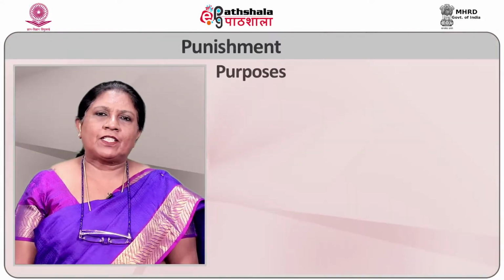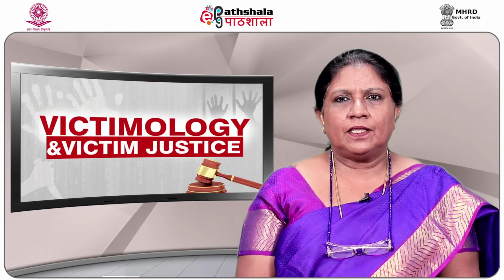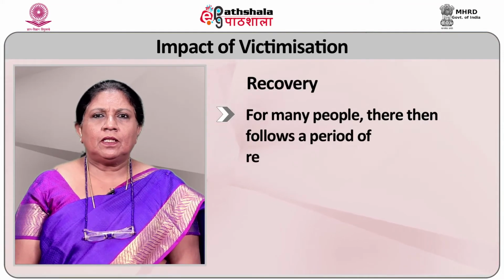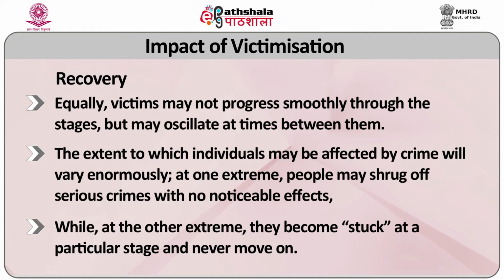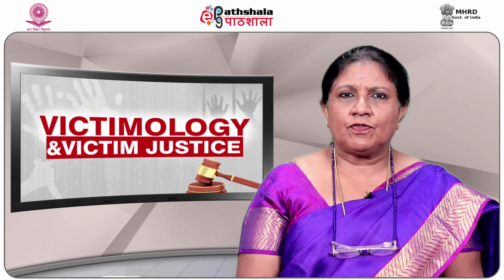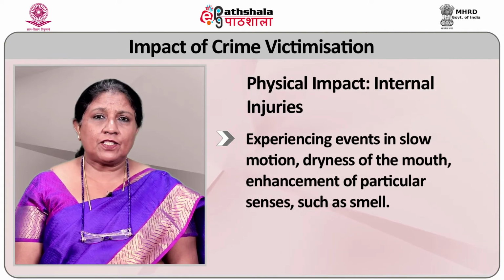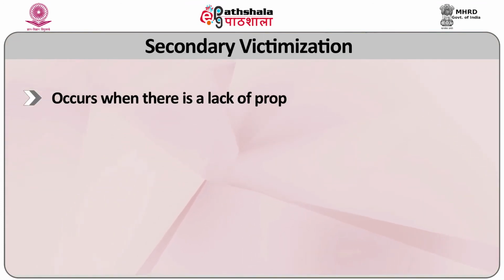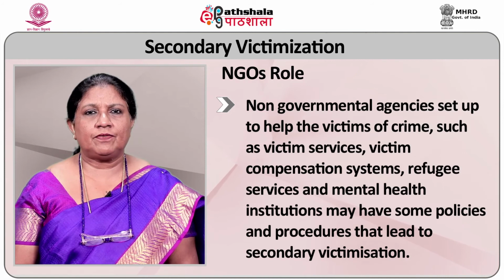M-03. Impact of Victimization– Physical and Financial impact